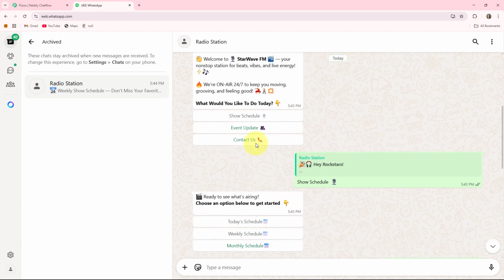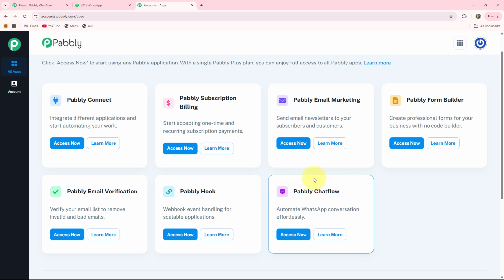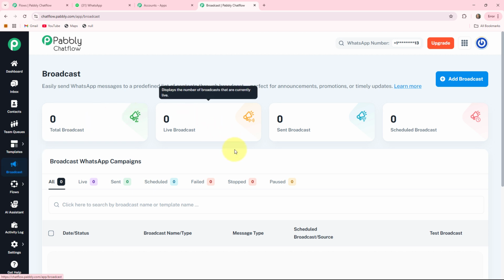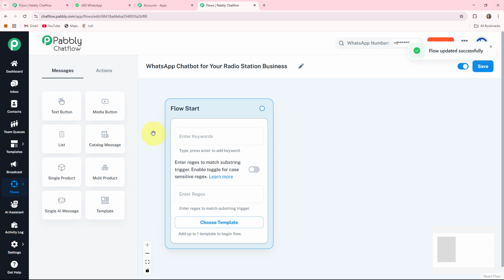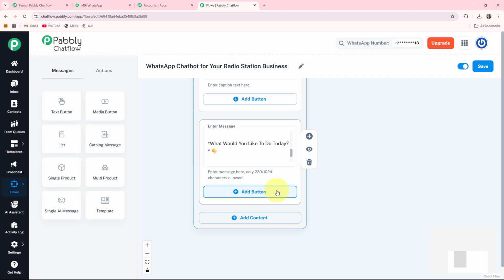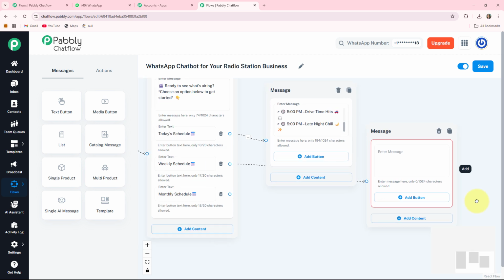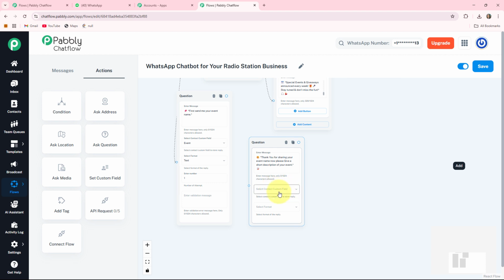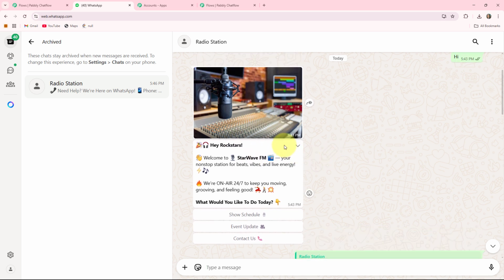How to Create a WhatsApp Chatbot for Your Radio Station Business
🎯 Use Case: Listeners request songs, send shoutouts, and get event updates via my station’s WhatsApp chatbot.

Ready to take your radio station business to the next level? 🚀 In this tutorial, we’ll show you how to create a WhatsApp chatbot that keeps your listeners engaged and informed!

✅ Design an interactive WhatsApp chatbot to promote your shows and events
✅ Share music playlists, show schedules, and station updates automatically
✅ Use Pabbly's user-friendly interface—no coding skills needed!
✅ Engage your audience with personalized responses and feedback options
✅ Monitor chatbot performance to enhance listener experience continually

Whether you’re a community station or a major broadcaster, this chatbot will help you connect better with your audience, boosting loyalty and engagement! 🎶